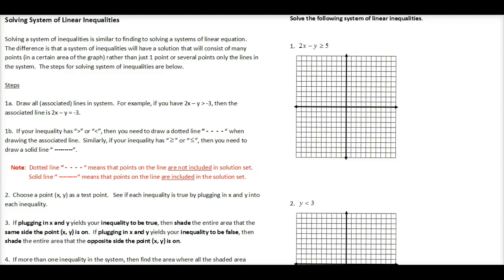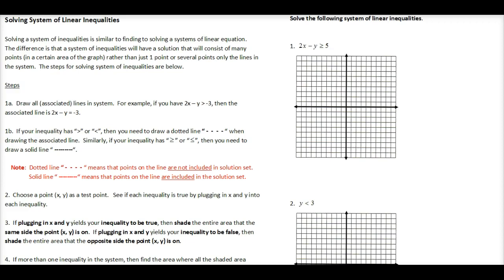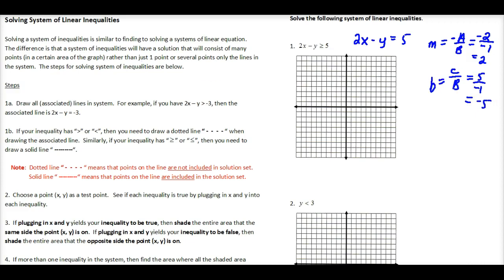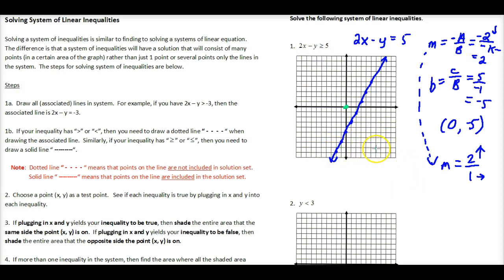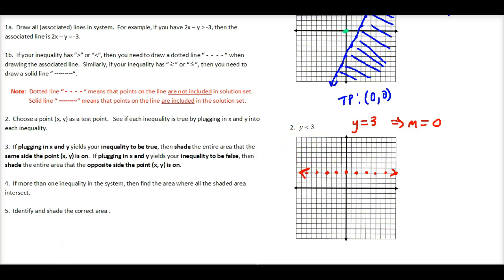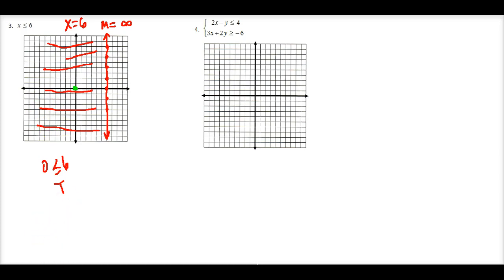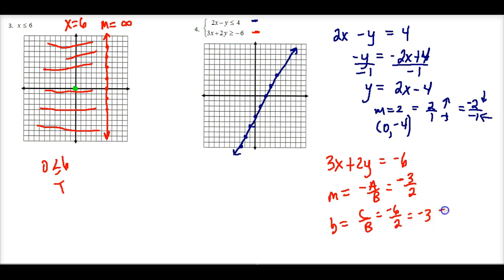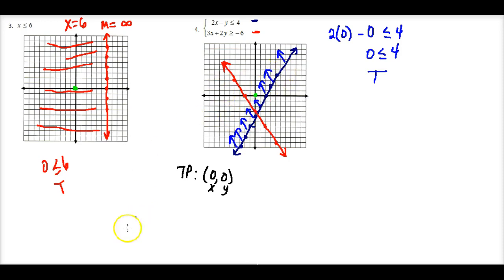Solving Systems of Linear Inequalities